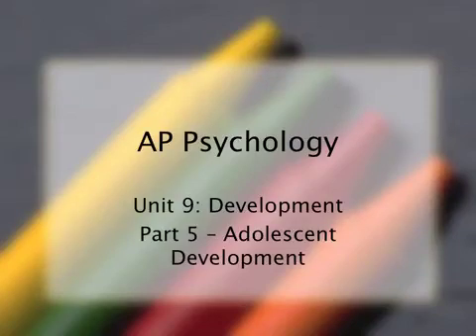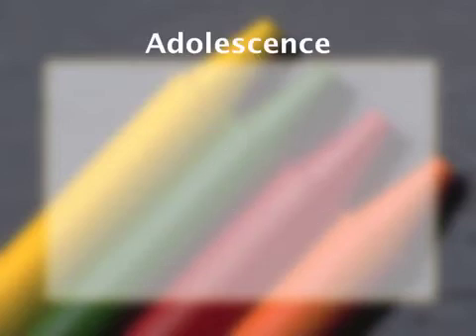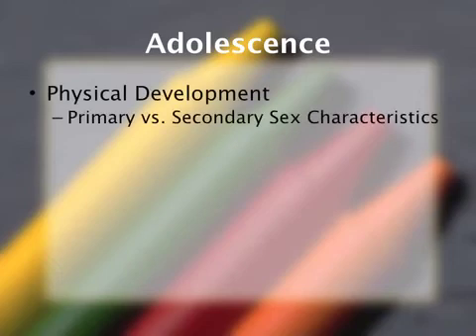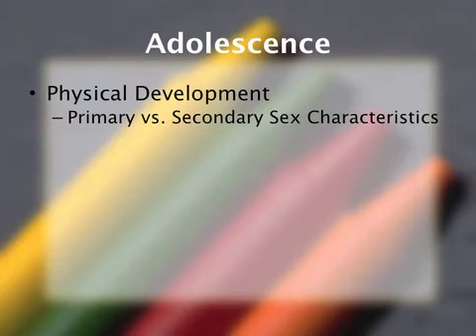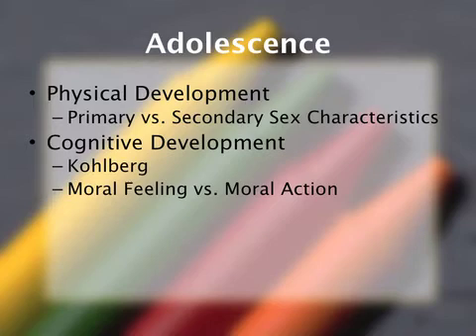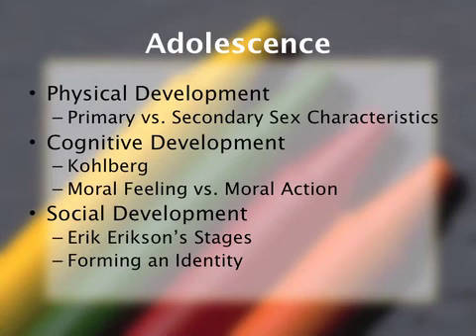AP_U9_5